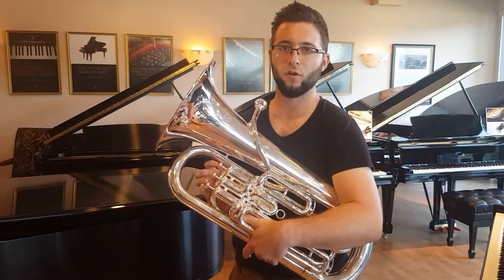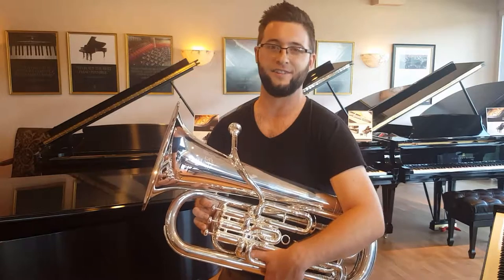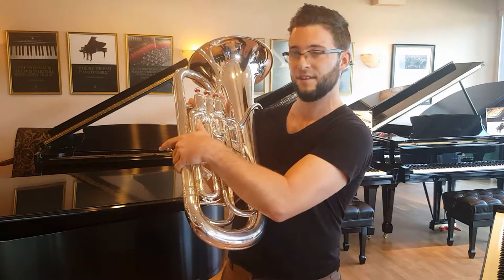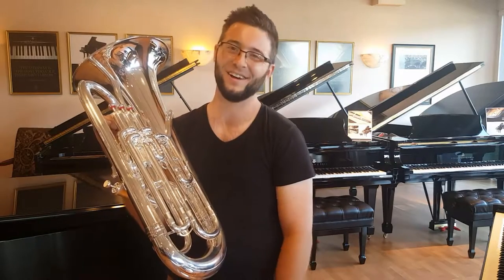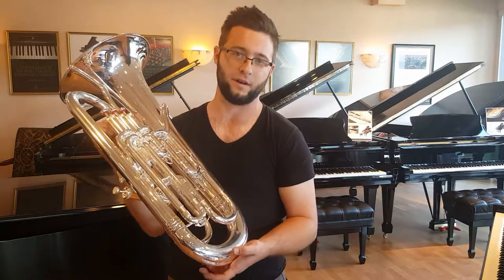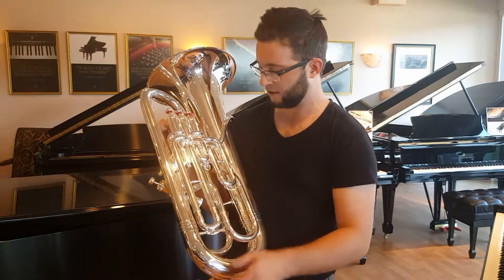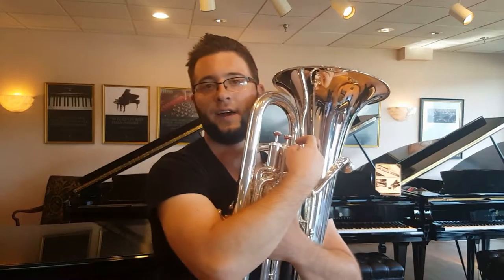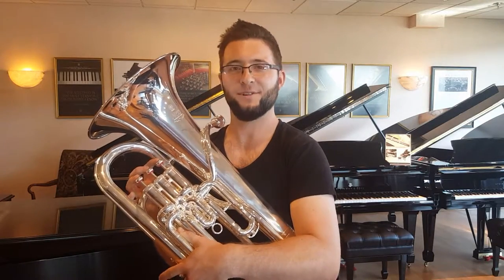Euphonium - Horn Maintenance - Geoff Durbin (Presidio Brass)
Geoff Durbin gives an easy to follow explanation of how to care for your Euphonium.